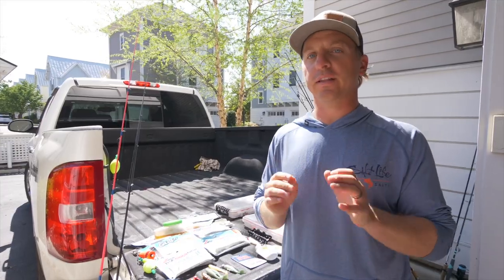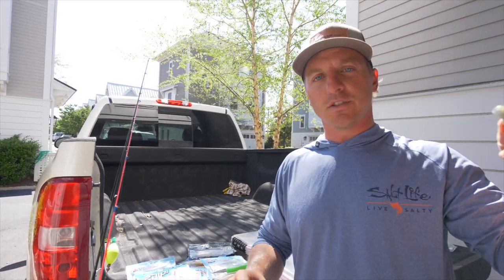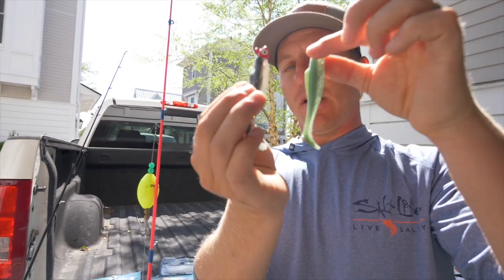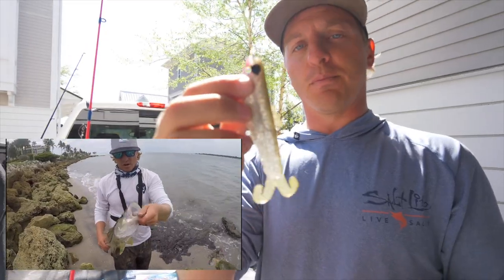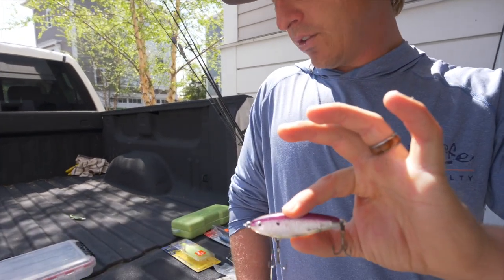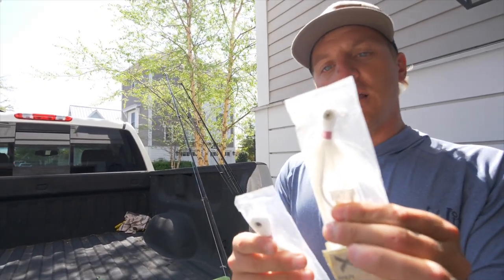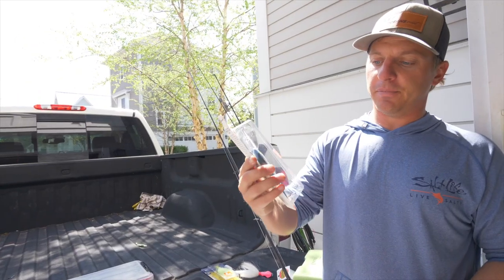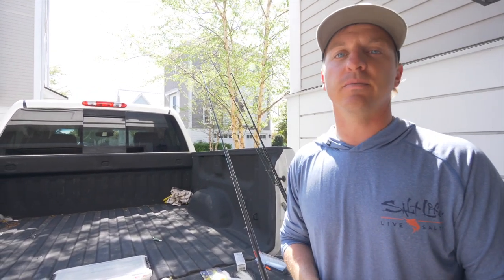The Best Saltwater Fishing Lures (Baits) - Inshore Fishing Lure Guide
These are my top favorite saltwater fishing baits (lures) for inshore fishing! All inshore species are covered in this lure guide and tutorial that includes the best Flounder Lures, Redfish Lures, Snook, Cobia, Speckled Trout, and all inshore species.

This vid here are the lures covered:

Berkley GULP!
-Swimming Mullet
-Shrimp (New Penny)
-Jerk Shad

Z-Man
PaddlerZ
-Creole Croaker
-Pearl White
-Sexy Mullet

EZ Shrimp
-Root Beer

Swimming Trout Trick
Electric Chicken

Mirrolure
Top Dog Jr

Mirrodine XXL

Mirrodine XL

Mirrodine 17MR
Mirrodine 18MR

Colors - Electric Chicken, Mardi Gras

Popping Cork - Cajun Thunder

Jigheads - Gotcha Jigheads

Bucktails
Bowed Up - 2oz

Gotcha Plug (Spanish Mackerel and Bluefish)

Mann's Stretch 20

I hope you all found this video helpful!!